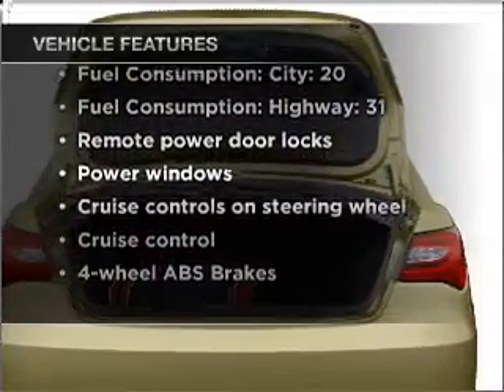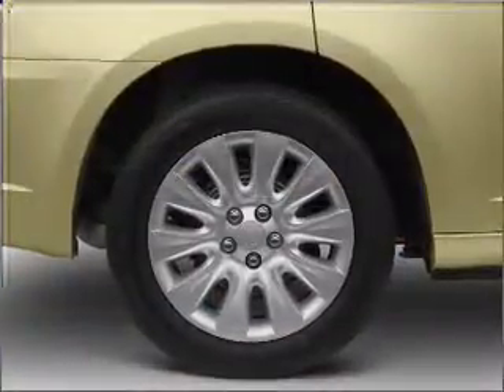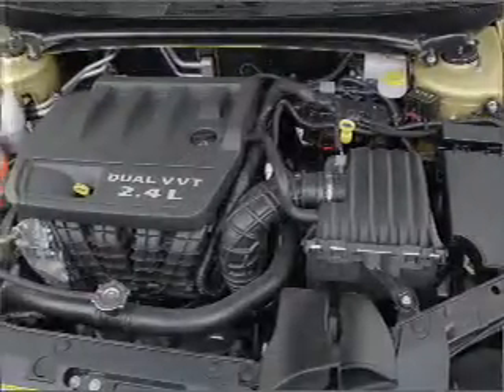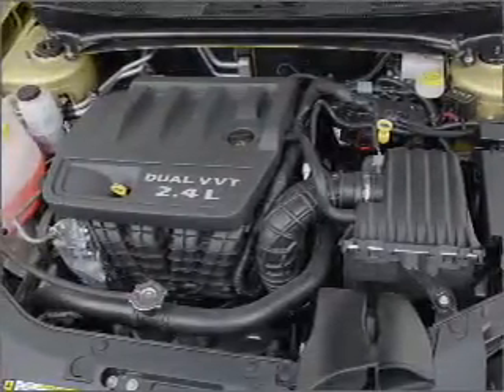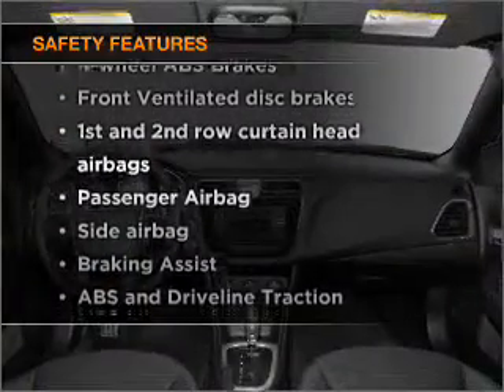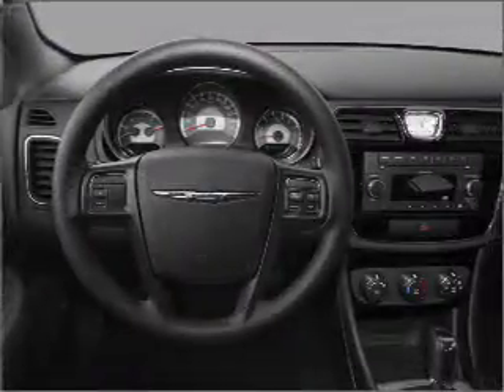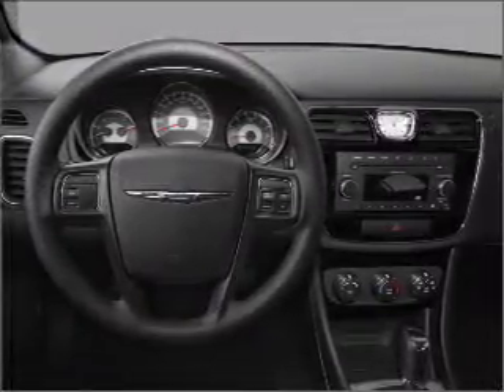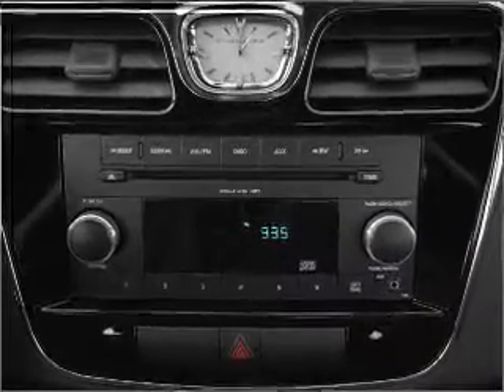2011 Chrysler 200 - Carlsbad CA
Year: 2011
Make: Chrysler
Model: 200
Trim: Limited
Engine: 2.4 liter inline 4 cylinder 16 valve
Transmission: 6-Speed Automatic
Color: Red
Mileage: 10
Address:
5555 Car Country Dr